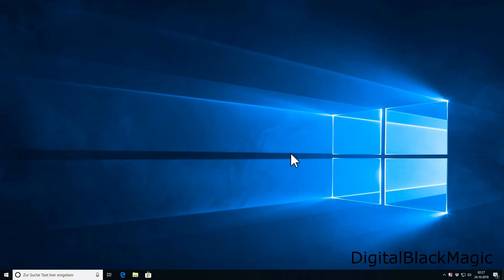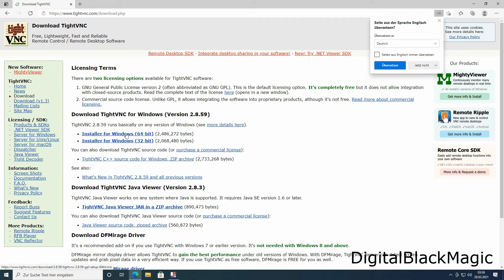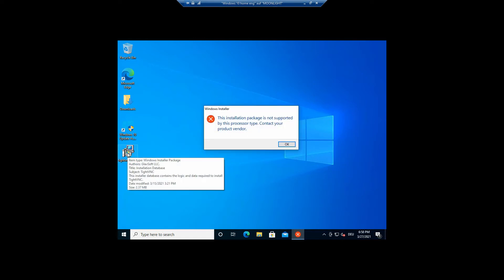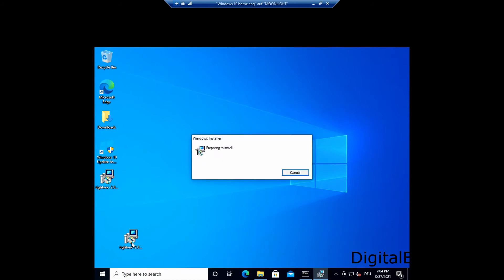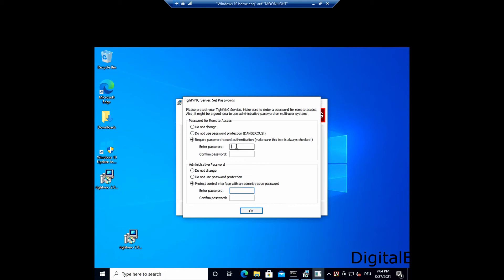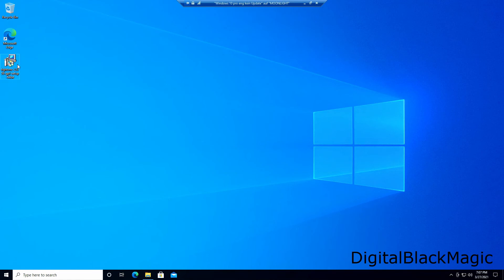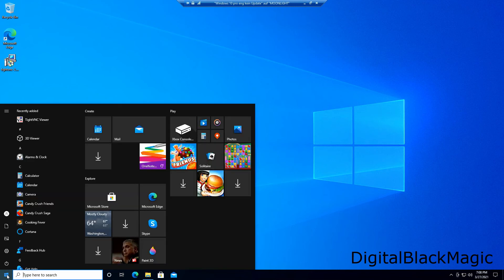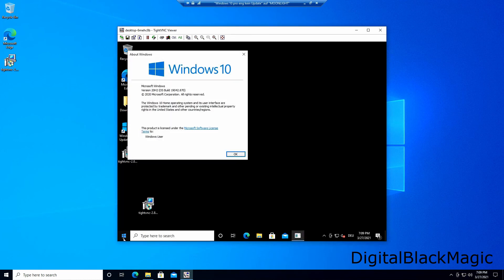040 Use TightVNC to control a Windows 10 home edition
Hi in this video I would like to show you how to remote control a Windows 10 home with the free software tight VNC. Have fun and please stay save.